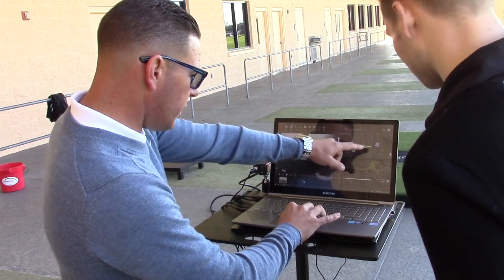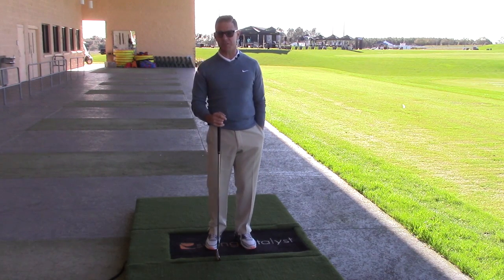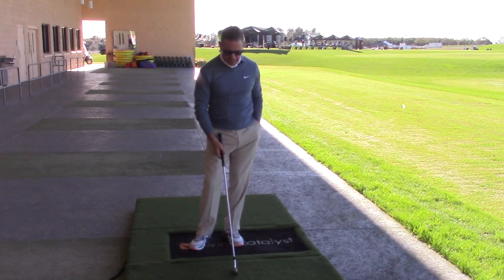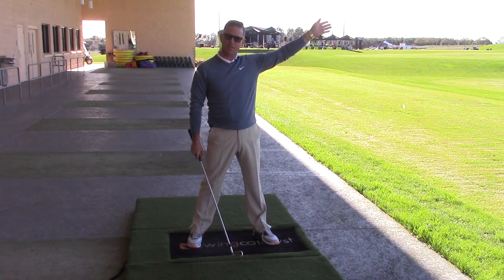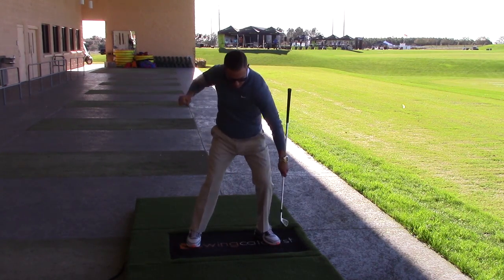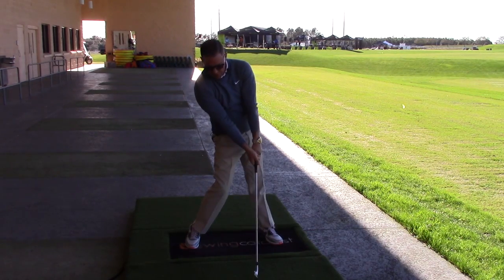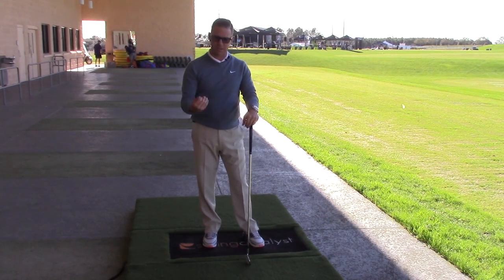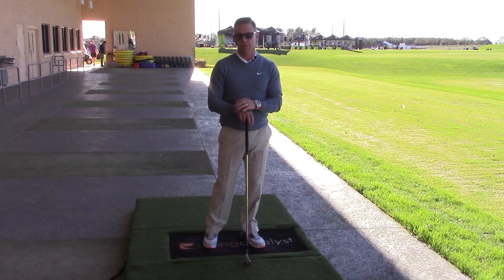Sean Foley and Swing Catalyst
Sean Foley talks about Swing Catalyst

…Swing Catalyst Sensor Plates…..

…Swing Catalyst Cameras……..